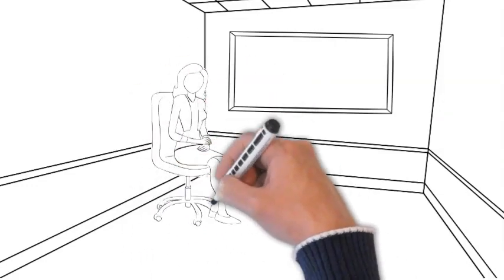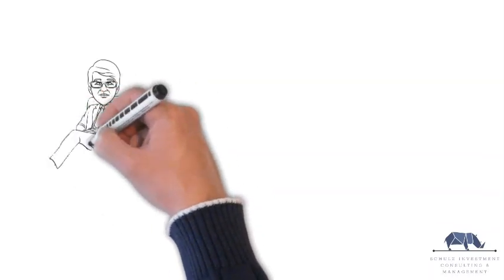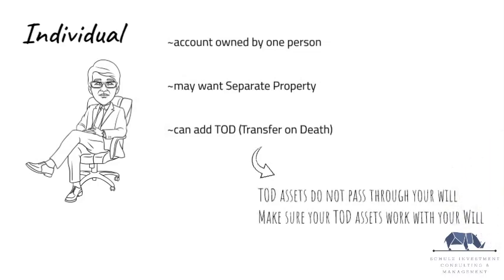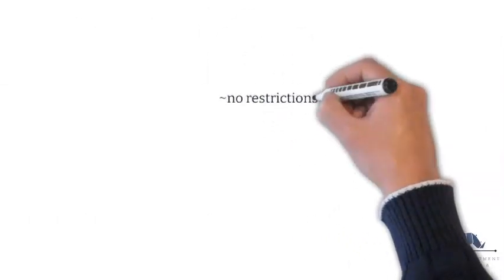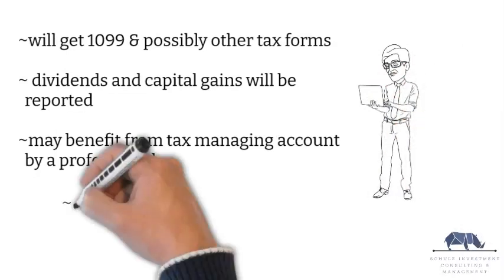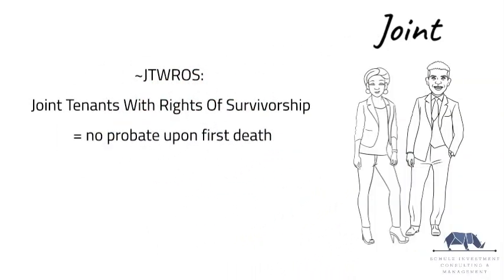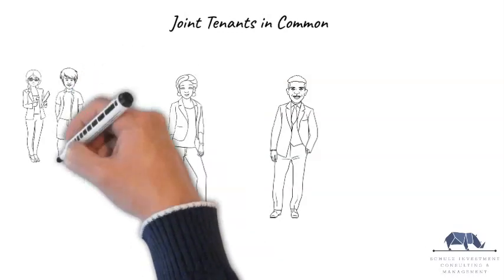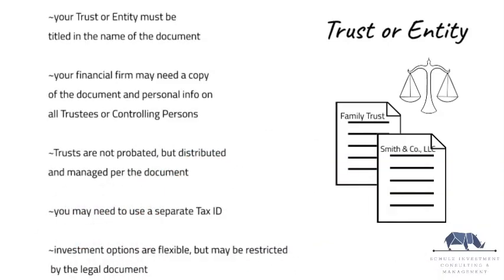Taxable Accounts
Is your account titled correctly? You may be surprised how the rules around account titles and beneficiaries matter just as much or more than your will. This video covers the basics around adding correct titles, POAs, and beneficiaries to your brokerage investing accounts.

Please remember that no legal or financial advice is being given in these videos. While I am a licensed financial advisor, I am not your financial advisor. I am simply sharing some general business thoughts, tips, and ideas. Check with your local attorney for legal answers.

No part of this publication may be reproduced, stored, or transmitted in any form or by any means, except as permitted by law under the United States Copyright Act, and/or without the express written permission of Cari Ann Schulz.

Limit of Liability/Disclaimer of Warranty: While all persons associated directly or indirectly with this site and video use their best efforts in preparing the content, there is no express or implied representations of warranty with the respect to the accuracy or completeness of the content of the videos, including any content, links or resources shared, including those by third parties. Furthermore, all parties specifically disclaim any and all express or implied warranties of merchantability or fitness for a particular purpose.

The advice and strategies contained herein may not be suitable for your situation. No legal or financial advice is being given herein. You should consult with a professional where appropriate and before any action is taken on this video. No liability or damages shall take place because of this video and/or content.

This site may contain endorsements by non-clients who are not users of our products and/or services. These endorsements reflect their own opinions or views and may not be representative of our own.

Securities offered through LaSalle St. Securities LLC (LLS), member FINRA/SIPC. Advisory services offered through LaSalle St. Investment Advisors LLC (LSIA), a Registered Investment Advisor.